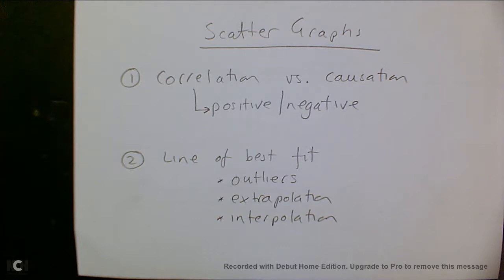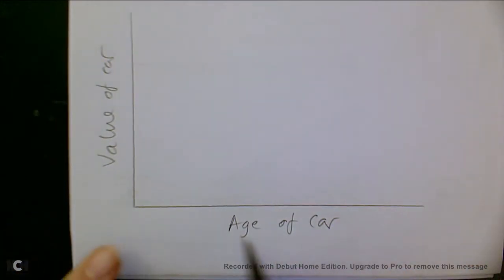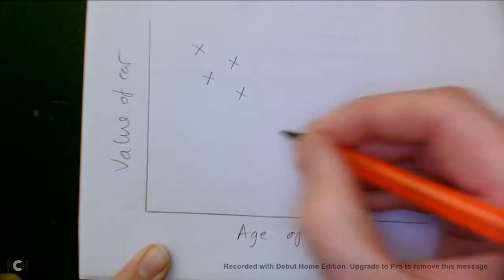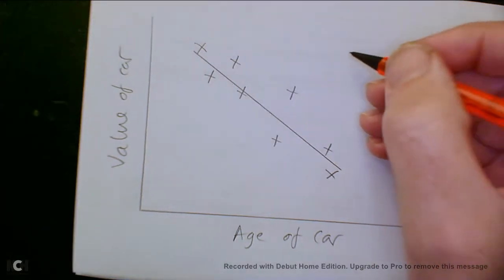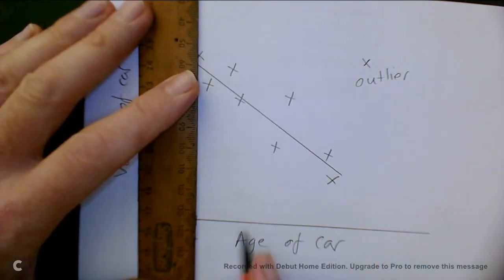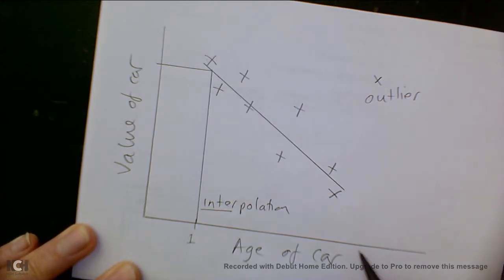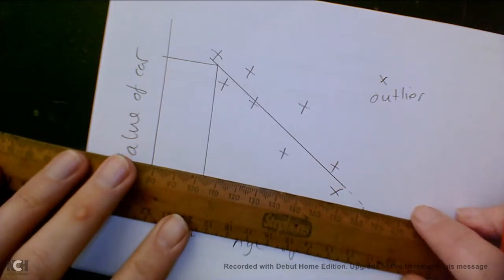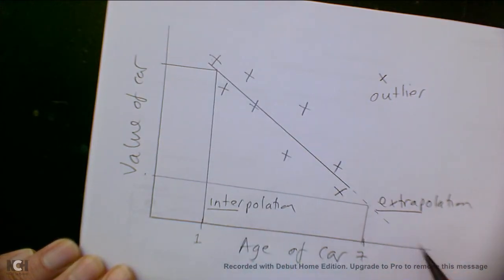Scatter graphs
Positive and negative correlation (and no correlation)
Outliers